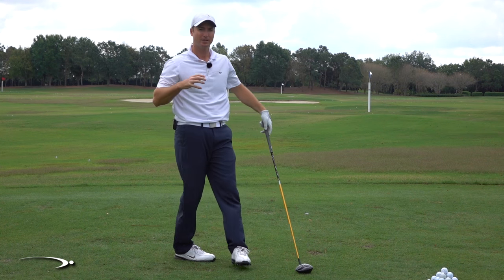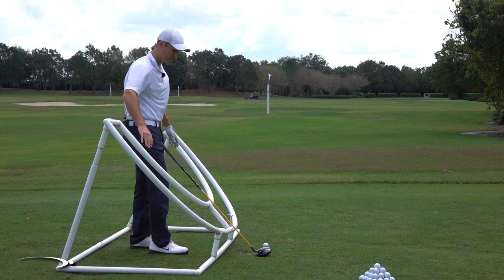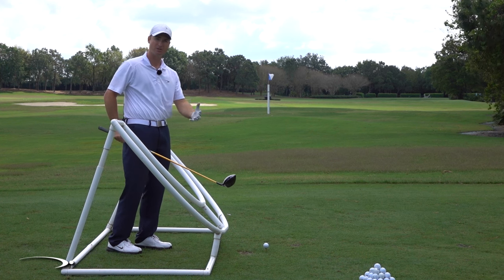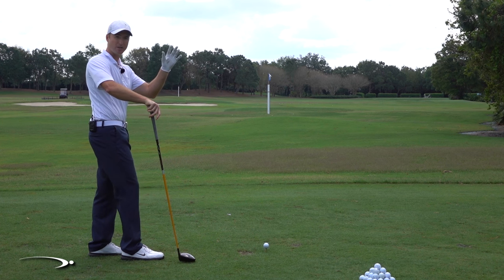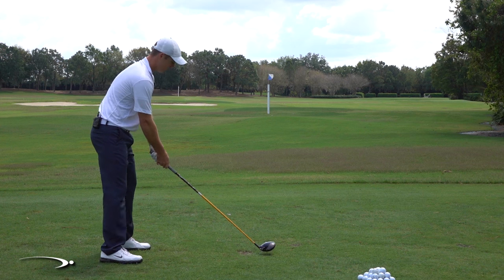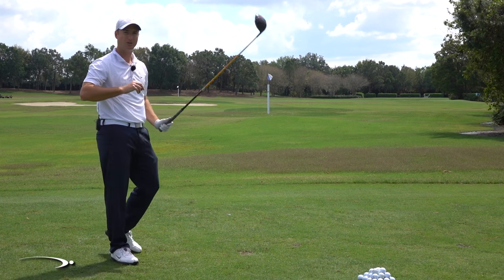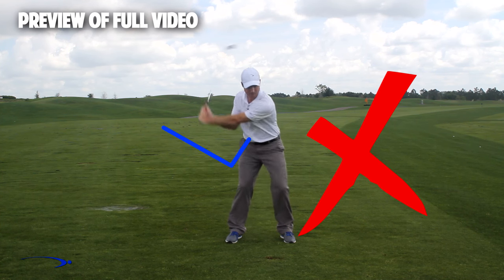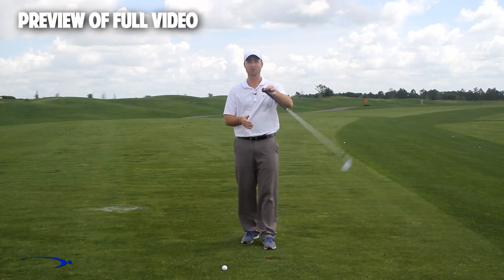HOW TO STOP HOOKING THE GOLF BALL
Wouldn't you like to know what it takes and how to stop hooking the golf ball? You think you make a great hit and you look up to see the ball draw into a hook. We'll go over the science behind the pull hook and examine what the club is doing in the downswing and through contact. We've got a few tips for you to start eliminating that awful hook permanently.

Clay Ballard